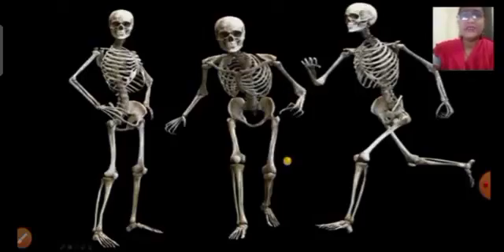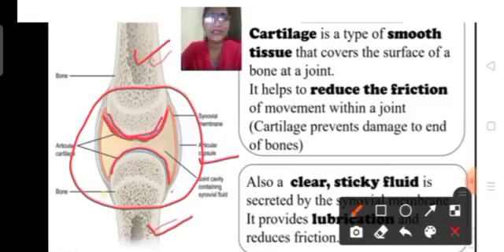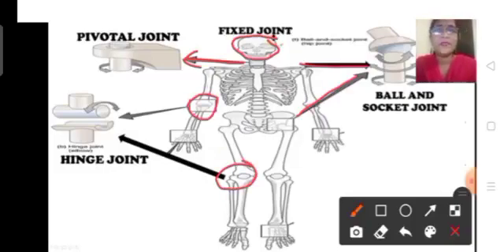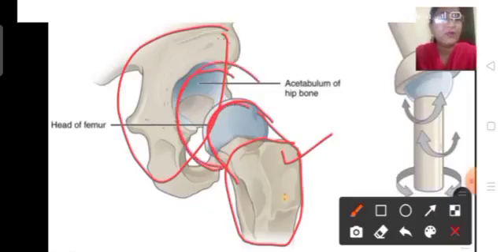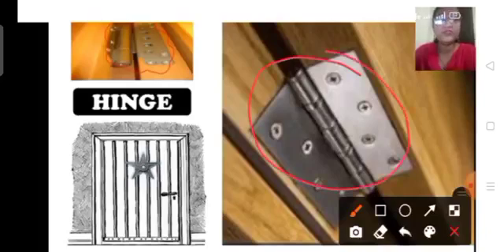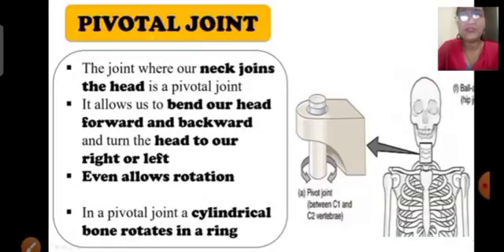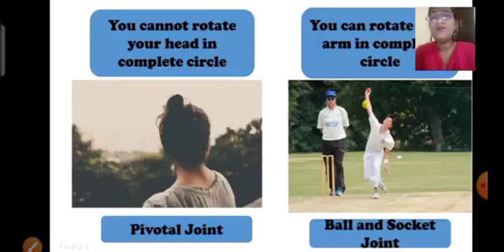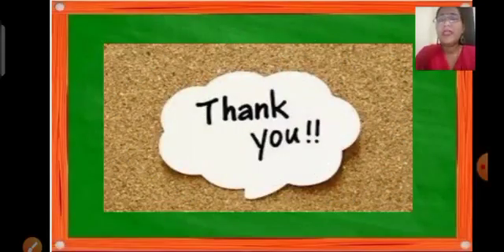Class 6 Science chap 8 Body movements part 2 02 September 2021